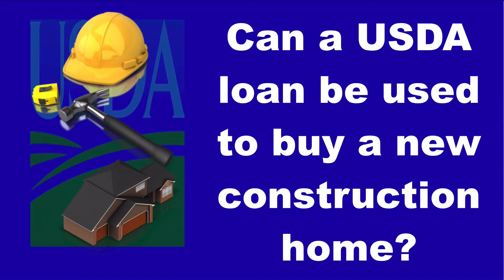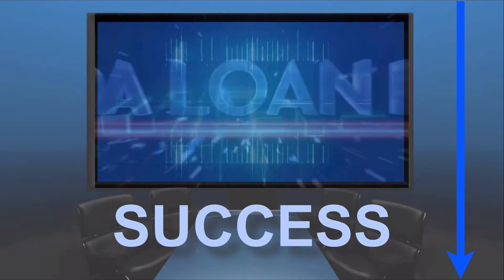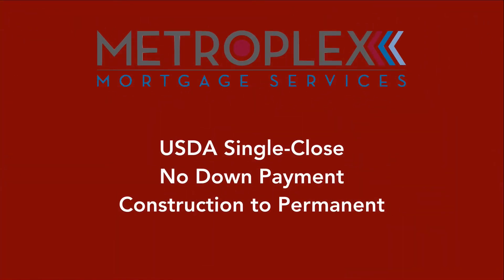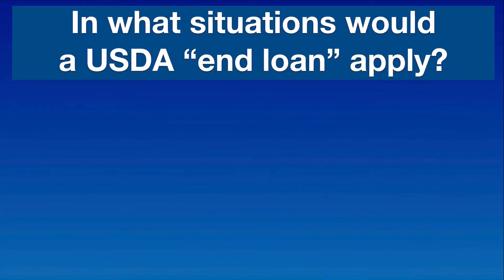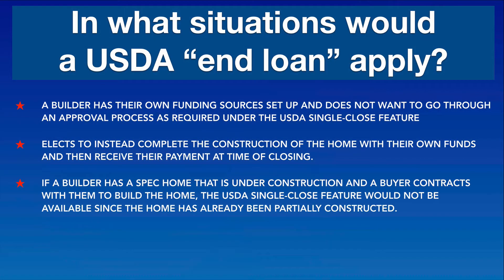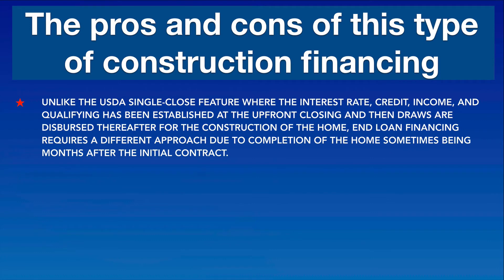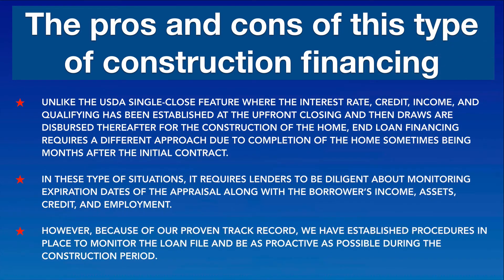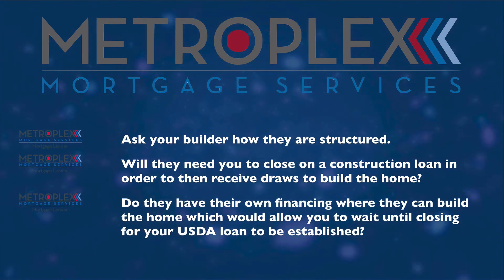Can a USDA loan be used to buy a new construction home?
As a starting point, USDA guidelines define a new dwelling as one that is “under construction” to be built or a “dwelling that is less than one year old and has never been occupied.”

Additionally, although we are able to work with the USDA Single-Close No Down Payment construction to permanent feature which has an upfront closing with draws then provided to approved builders for the construction of the home, today’s topic will focus on what some may refer to as an “end loan” because it would be used to pay off any construction loan that the builder may have taken out to finance the construction of the property.
In this type of scenario, the builder is able to fund the construction of the property whereby Metroplex would then be responsible for establishing the permanent residential USDA mortgage at closing after the home has been completed.

In what situations would a USDA “end loan” apply?
In some cases, a builder has their own funding sources set up and does not want to go through an approval process as required under the USDA Single-Close feature and elects to instead complete the construction of the home with their own funds and then receive their construction proceeds at time of closing.

Additionally, if a builder has a spec home that is under construction and a buyer contracts with them to build the home, the USDA Single-Close feature would not be available since the home has already been partially constructed.  In this scenario, the builder will complete the construction and then receive payment at closing as discussed above.

What are the pros and cons of this type of construction financing?
Unlike the USDA Single-Close feature where the interest rate, credit, income, and qualifying has been established at the upfront closing and then draws are disbursed thereafter for the construction of the home, end loan financing requires a different approach due to completion of the home sometimes being months after the initial contract.

In these type of situations, it requires lenders to be diligent about monitoring expiration dates of the appraisal along with the borrower’s income, assets, credit, and employment.

However, because of our proven track record, we have established procedures in place to monitor the loan file and be as proactive as possible during the construction period.

Key Points – USDA new construction homes
As you can see, a USDA loan be used to buy a new construction home!
However, it is important to ask your builder how they are structured.  Will they need you to close on a construction loan in order to then receive draws to build the home or do they have their own financing where they can build the home which would allow you to wait until closing for your USDA loan to be established.

Please note that everyone’s situation is unique such as a fingerprint, so please reach out to my team for any specific questions regarding USDA new construction loans.

Remember, we are known for our USDA loan expertise - Just call or email to discuss your scenario and let us show you the “Metroplex” difference.